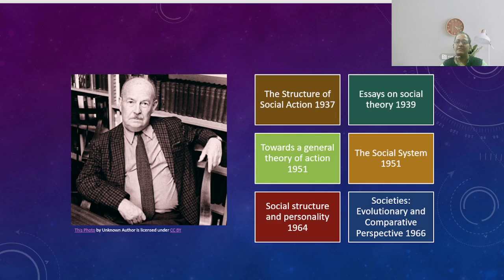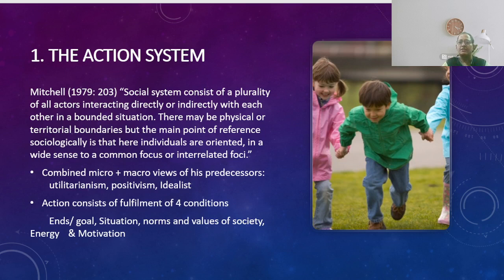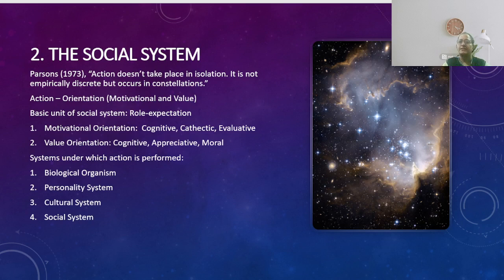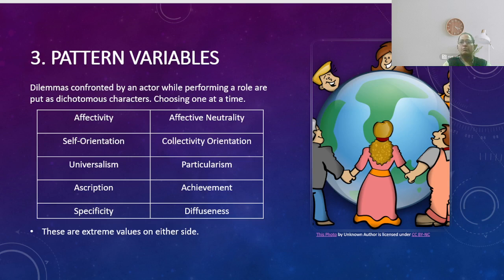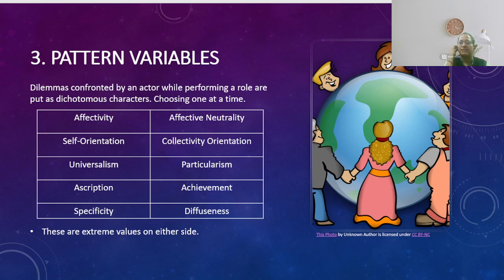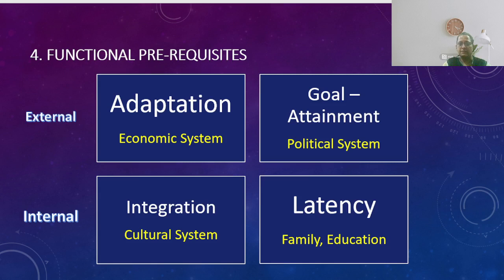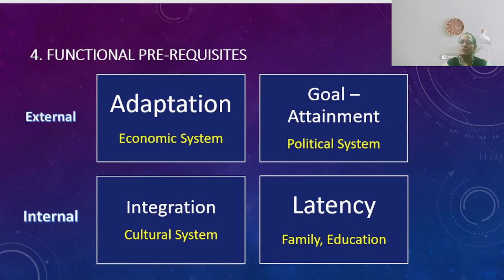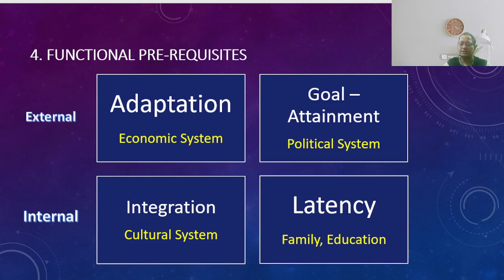April 6, 2024 Mrs Kalpana Singh Research Scholar